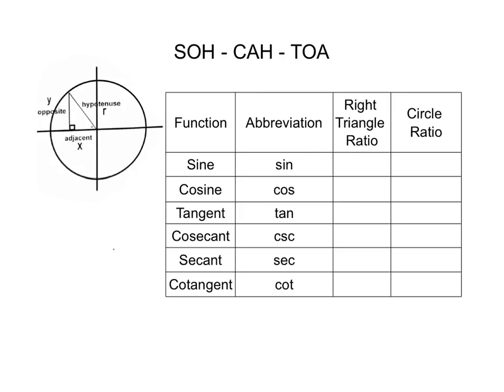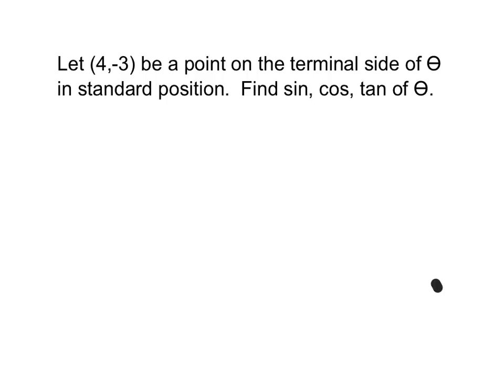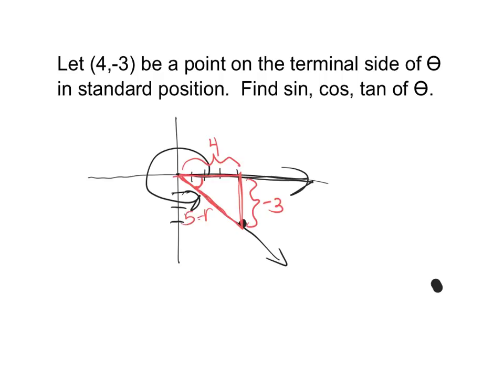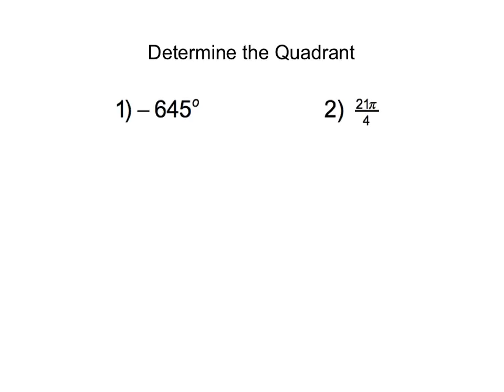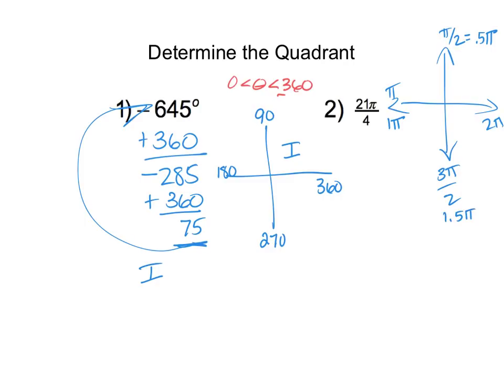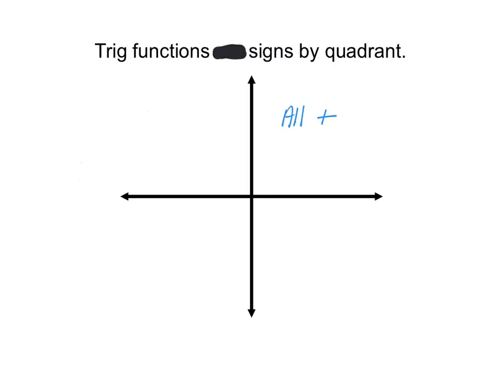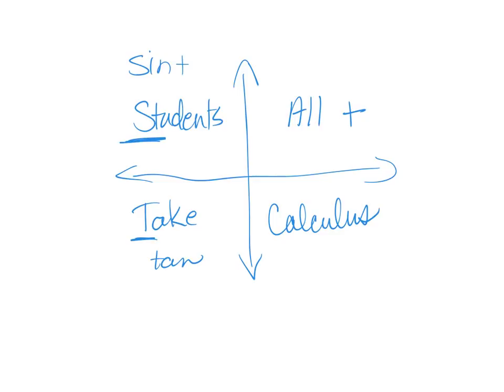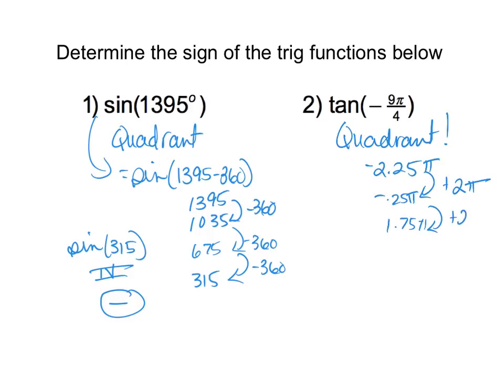Trig Day 2